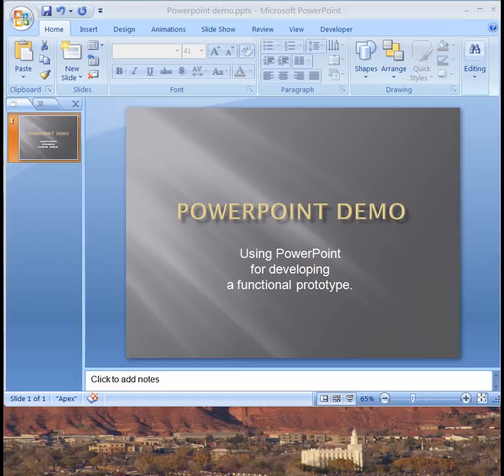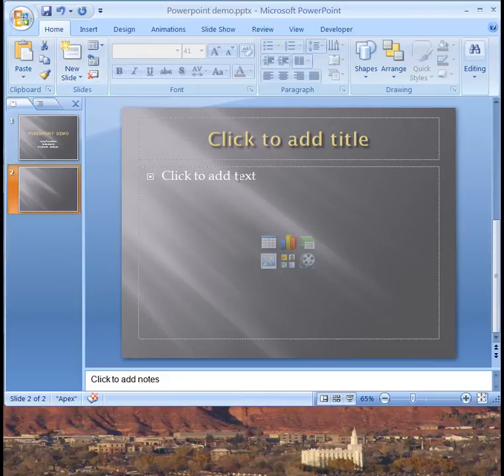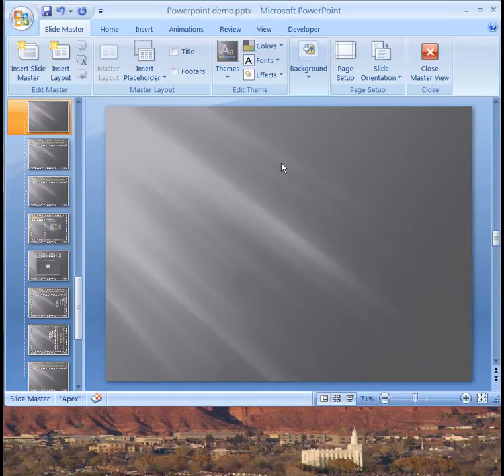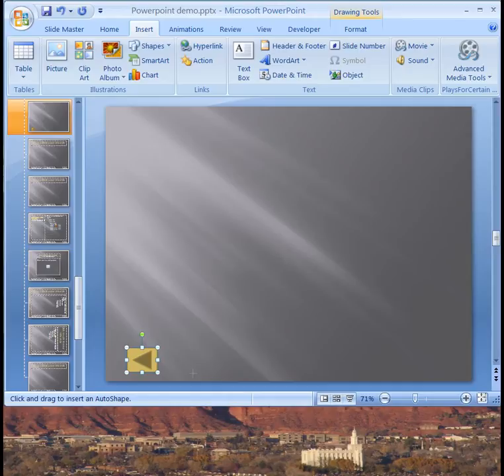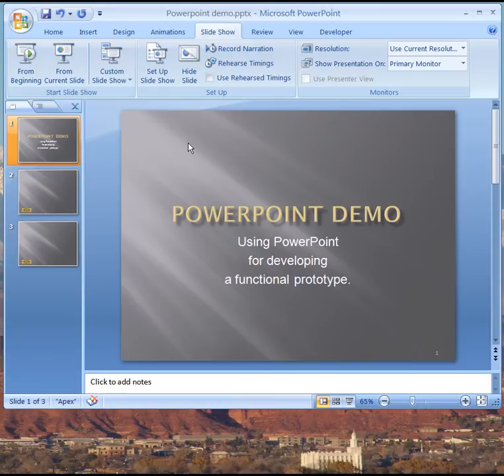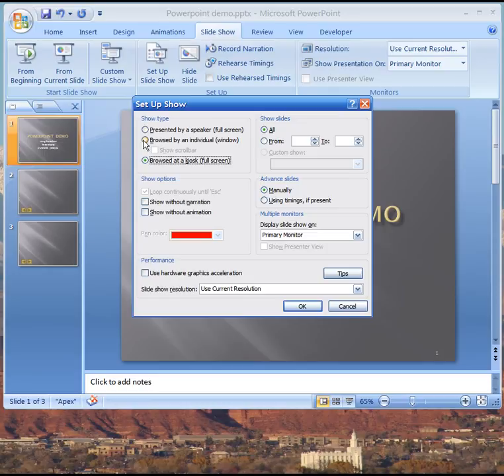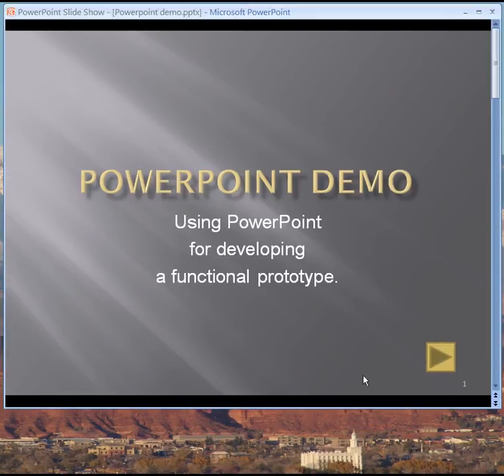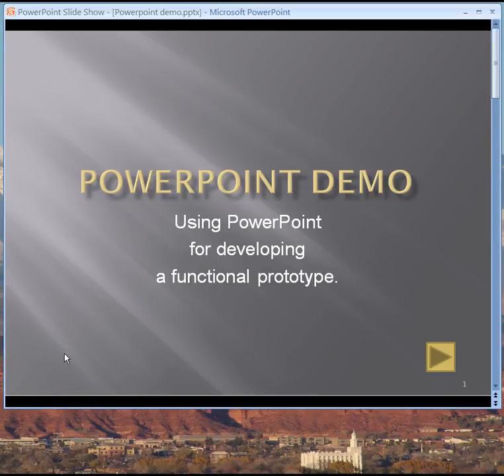PowerPoint for Functional Prototype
This demo begins to show how to use PowerPoint to develop instructional prototypes.  More demonstrations will follow.